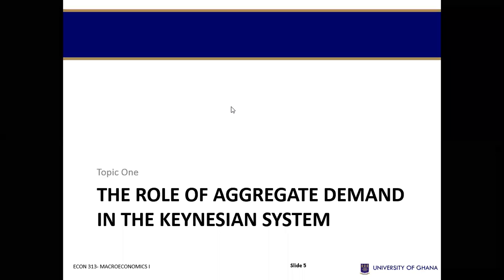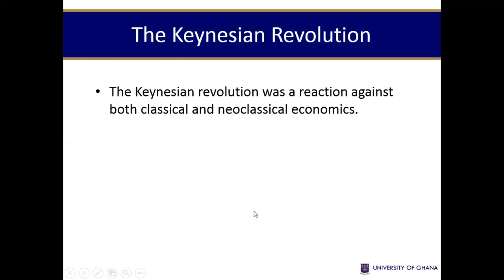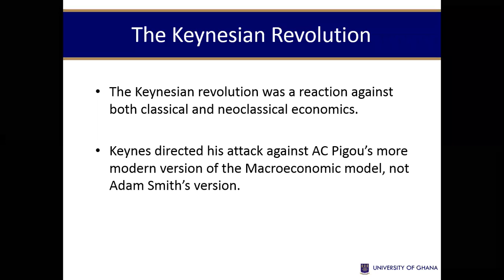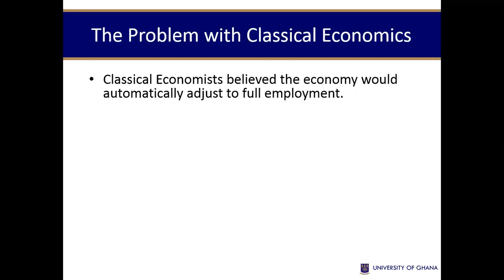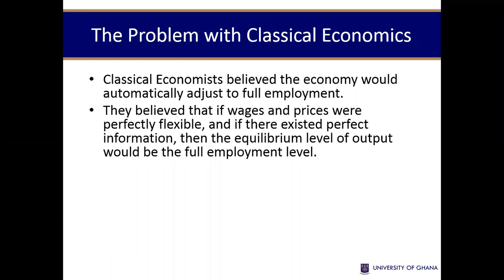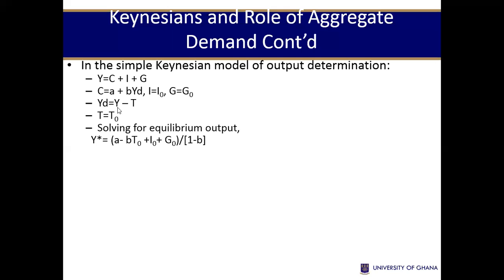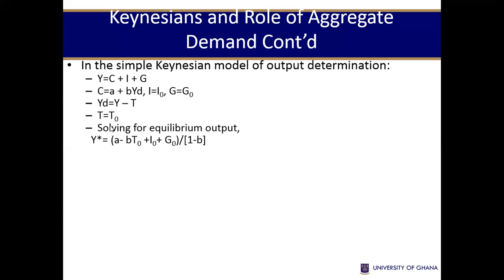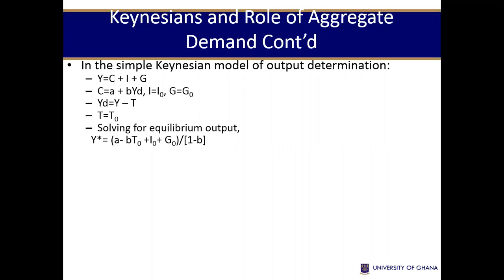macro 15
the role of aggregate demand in the Keynesian syatem